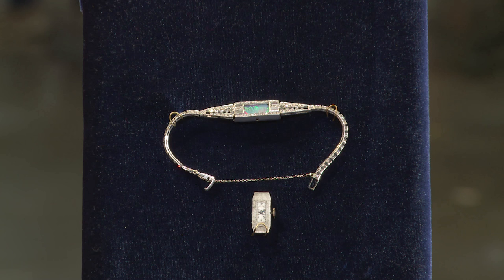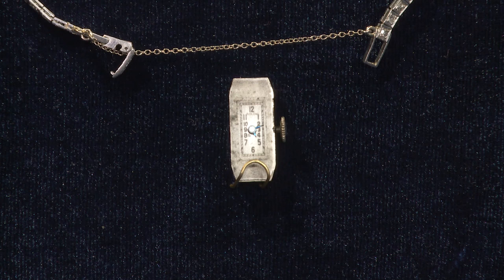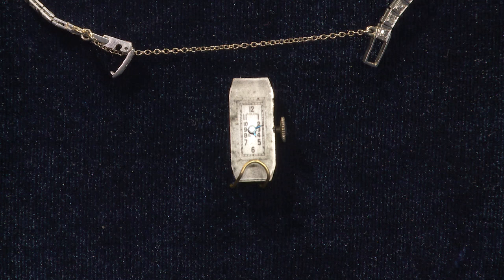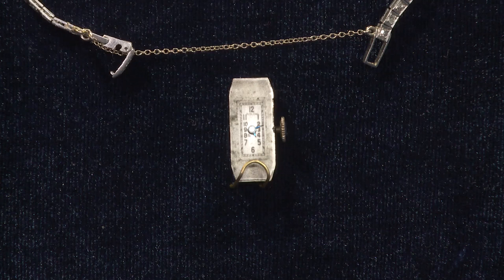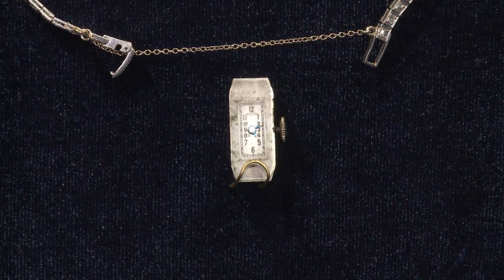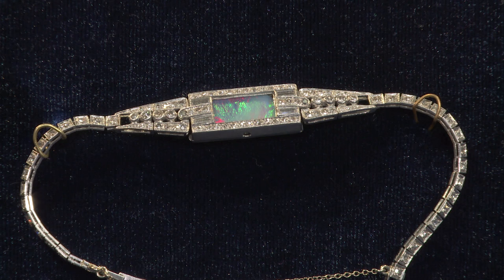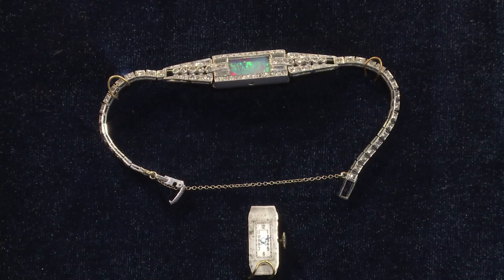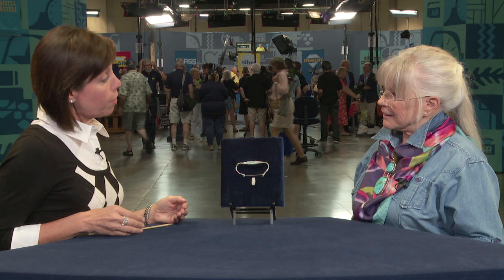Web Appraisal: Art Deco Diamond & Platinum Lady's Wristwatch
What makes this Art Deco lady's wristwatch special? Find out from Jill Burgum in Spokane!